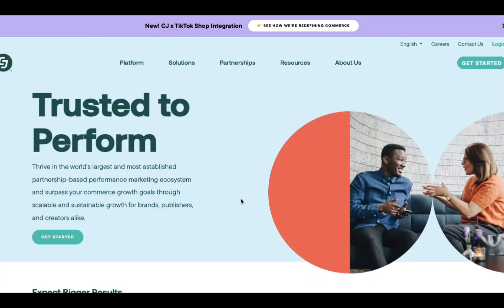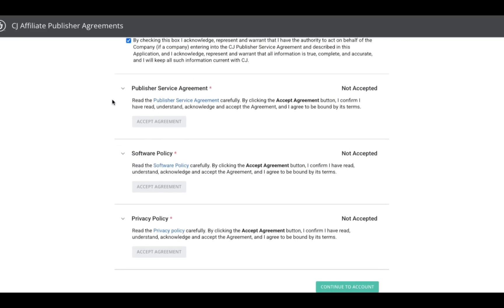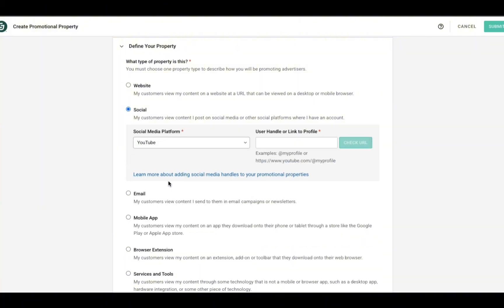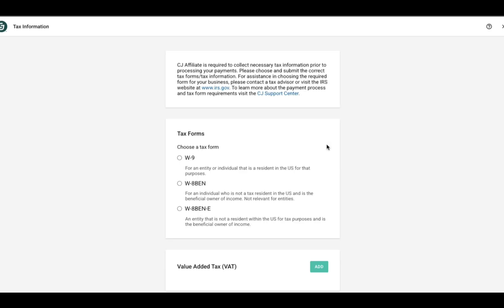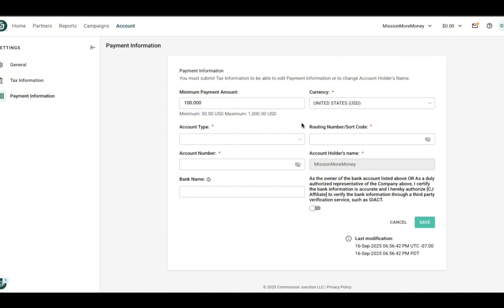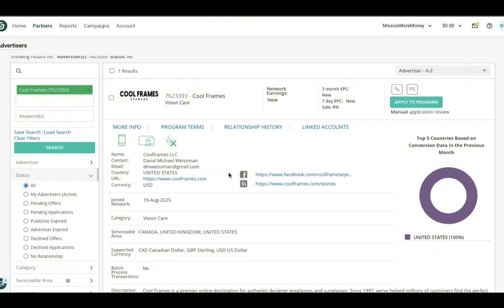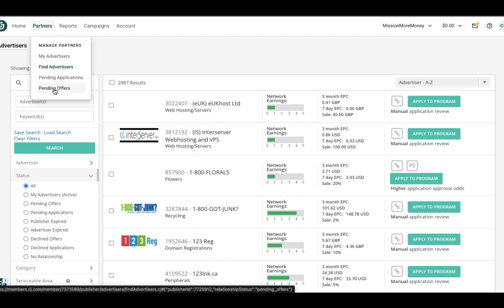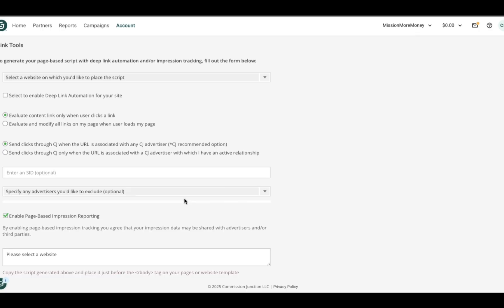How to Use CJ Affiliate for Affiliate Marketing (Beginner Tutorial 2025)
0:00 Intro / About CJ Affiliate

1:18 Create an Account

2:06 Onboarding Tasks

7:29 CJ Affiliate Dashboard

8:42 Advertiser Profile

9:33 Find Advertisers

10:46 Program Overview

11:47 Links

12:22 Outro